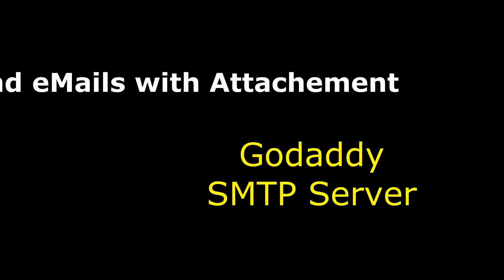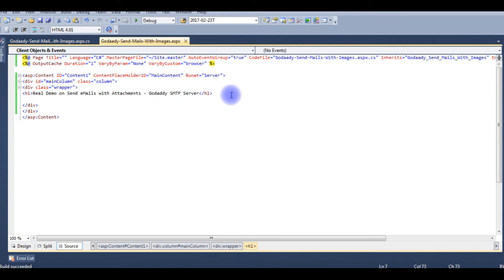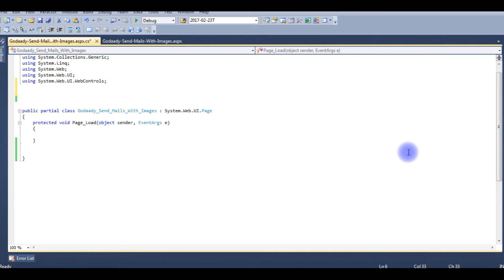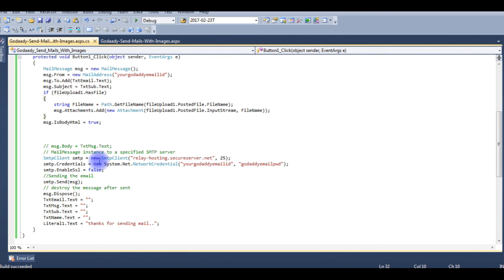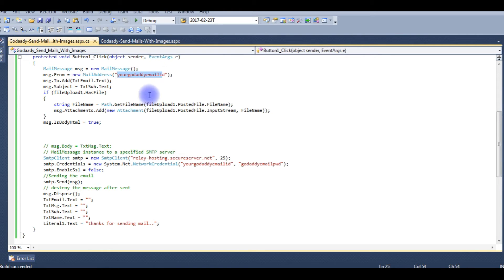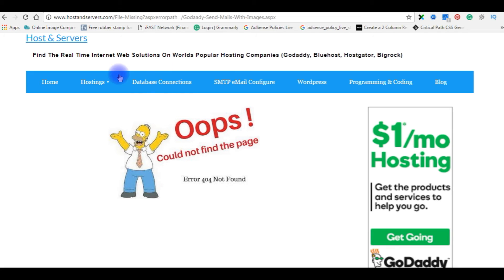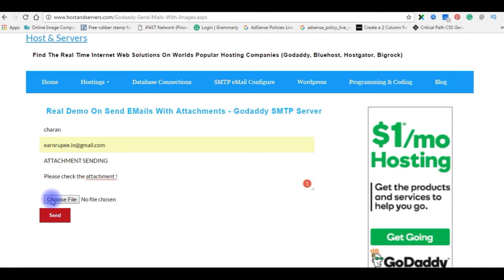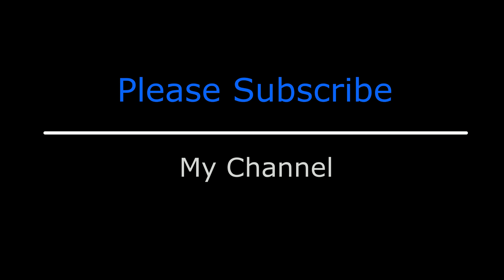Send eMail With Attachment (asp.net, c#) code SMTP Server Godaddy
Tutorial on GoDaddy email how to send with attachment with SMTP (host and port no).

Below is the code
 MailMessage msg = new MailMessage();
        msg.From = new MailAddress("godaddyUSRname");
        msg.To.Add(TxtEmail.Text);
        msg.Subject = TxtSub.Text;
        if (fileUpload1.HasFile)
            string FileName = Path.GetFileName(fileUpload1.PostedFile.FileName);
            msg.Attachments.Add(new Attachment(fileUpload1.PostedFile.InputStream, FileName));
        msg.IsBodyHtml = true;

        // msg.Body = TxtMsg.Text;
        // MailMessage instance to a specified SMTP server
        SmtpClient smtp = new SmtpClient("relay-hosting.secureserver.net", 25);
        smtp.Credentials = new System.Net.NetworkCredential("godaddyUSRname", "PWD");
        smtp.EnableSsl = false;
        //Sending the email
        smtp.Send(msg);
        // destroy the message after sent
        msg.Dispose();
        TxtEmail.Text = "";
        TxtMsg.Text = "";
        TxtSub.Text = "";
        TxtName.Text = "";
        Literal1.Text = "thanks for sending mail..";